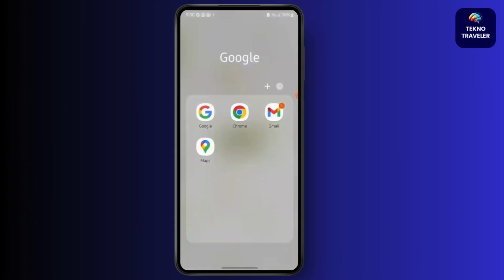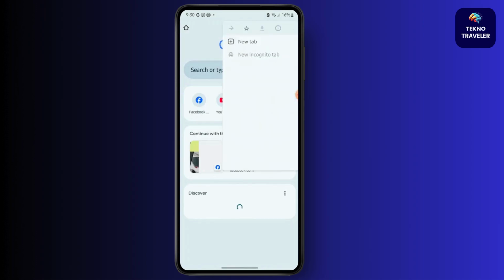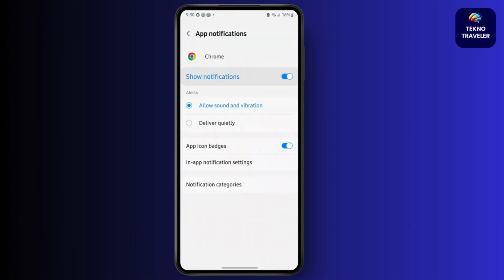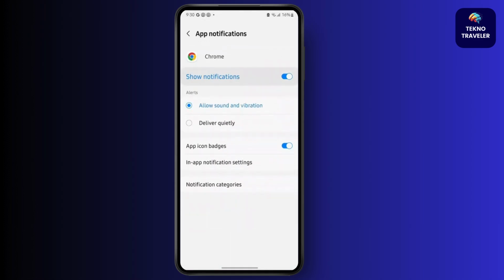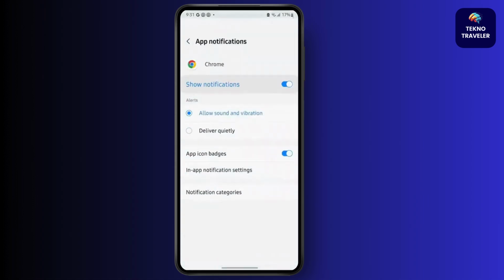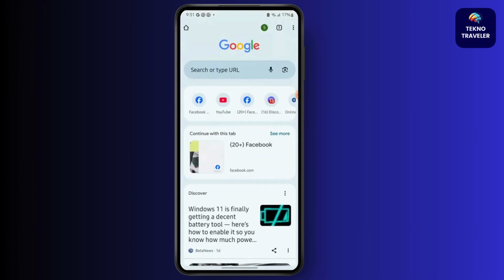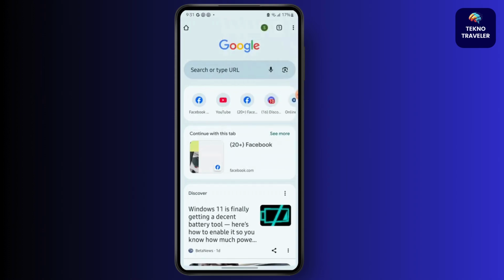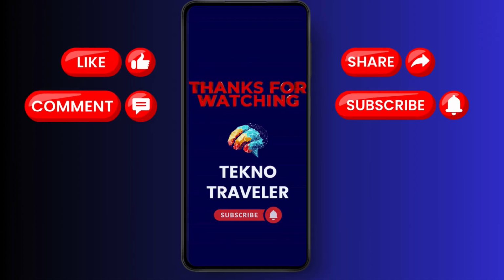How to Enable Floating Notifications and Incognito Mode on Google Chrome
Welcome to our step-by-step guide on "How to Enable Floating Notifications and Incognito Mode on Google Chrome"! Whether you're looking to stay updated with floating notifications while browsing or activate incognito mode for private sessions, this video has you covered. We'll walk you through enabling floating notifications in Chrome and show you how to use incognito mode effectively for secure browsing. These tips are perfect for optimizing your browsing experience on both PC and mobile.

Timestamps:
00:05 How to enable floating notifications on Google Chrome
00:25 Steps to use incognito mode on Chrome
00:40 How to activate floating notifications in Chrome for PC & mobile
00:55 Benefits of incognito mode in Google Chrome